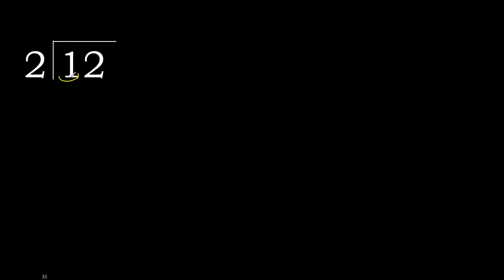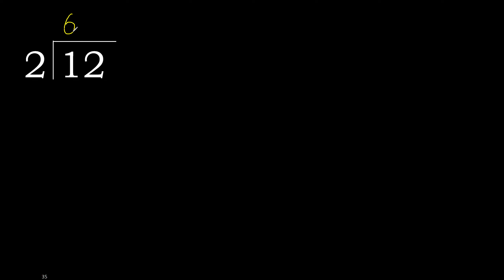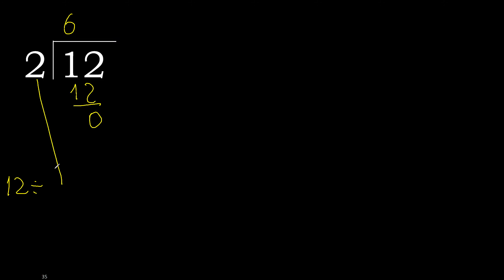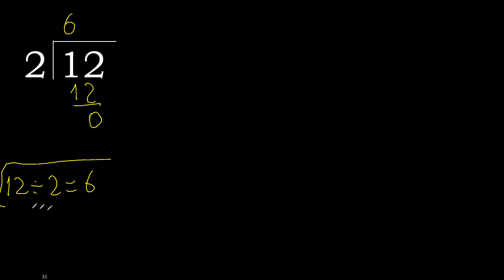Divide 12 by 2 , remainder . Division with 1 Digit Divisors . How to do